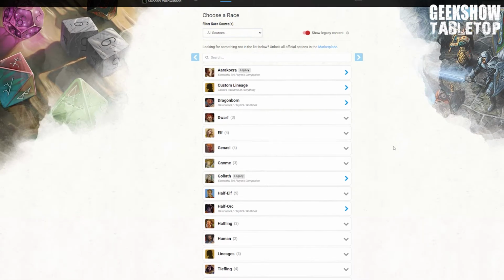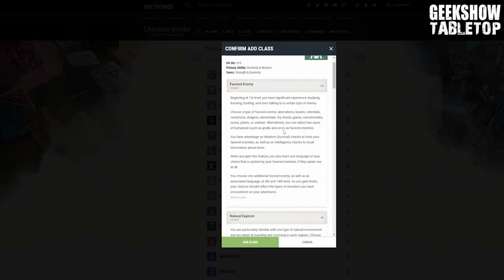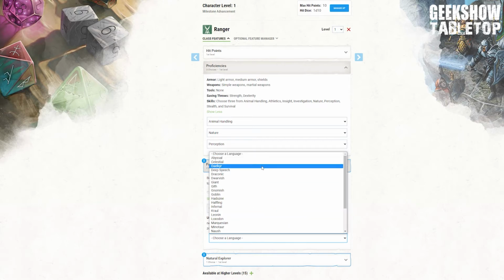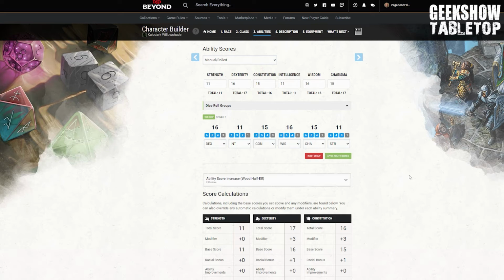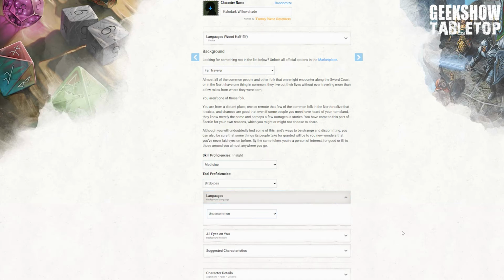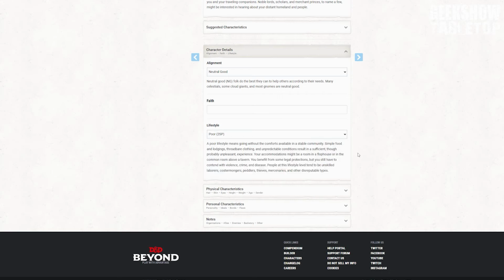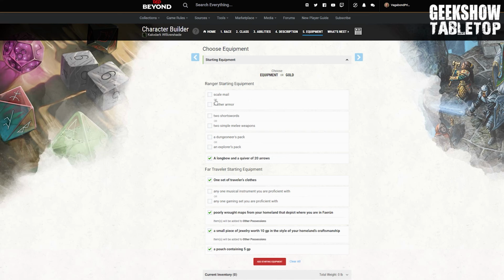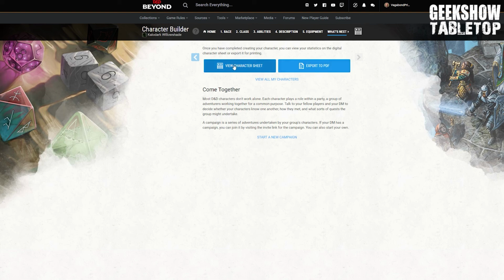UNLOCKING the Secret to EASY D&D Character Creation with D&D Beyond!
Geekshow Tabletop's mission is to make tabletop gaming more approachable for everyone! One of the biggest challenges new players to D&D face is character creation. It's a lot of work, but with D&D Beyond you can unlock the secret to easy character creation!

More people than ever are entering the world of role playing games, and character creation is one of the first steps a new player takes into that world. And it's not a walk in the park. We have whole sections of rulebooks devoted to creating the perfect character, and for a casual new player this might be more than they signed up for!

D&D Beyond's character creation tool is by no means the best system out there, but it's free, easy to use, and can get a character ready to roll dice in about 15 minutes, even for a novice!

Sure, there are other character creator tools out there, but this one, right here, right now, takes the cake!

The Geekshow Podcast records LIVE every Saturday at 11:30am Mountain Time, delivering the latest geek news and commentary from our big mouths to your eager earholes!

Catch Geekshow on Twitter @geekshow

Leigh George Kade: @Grimmleighs on Instagram and Twitter